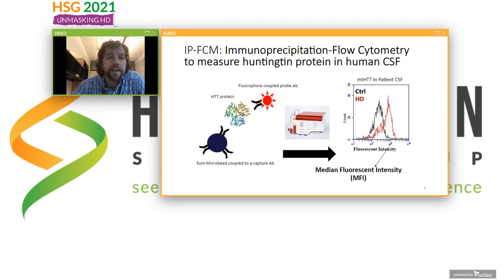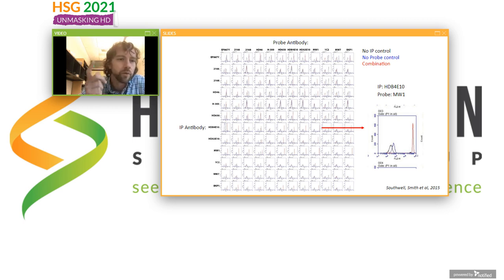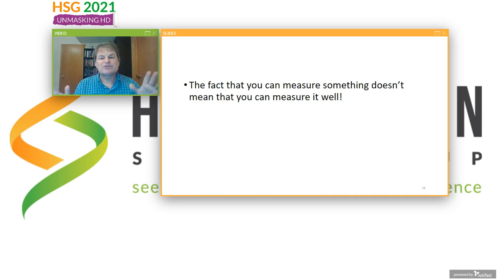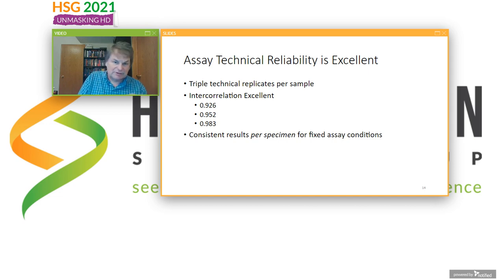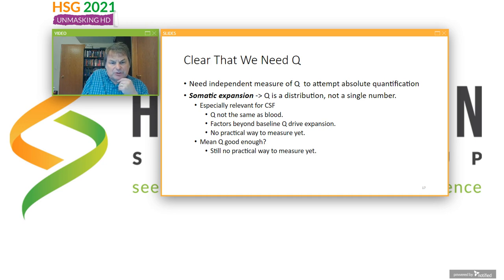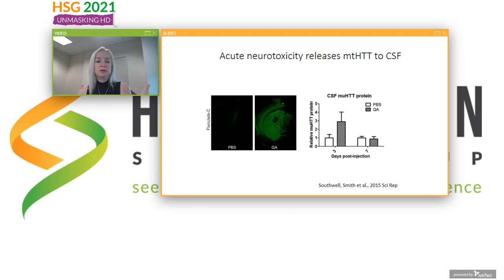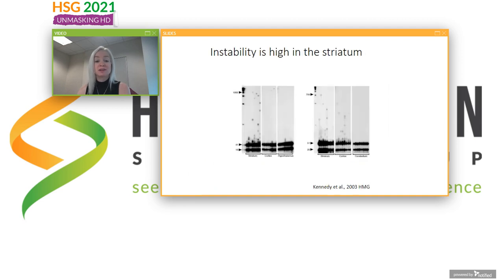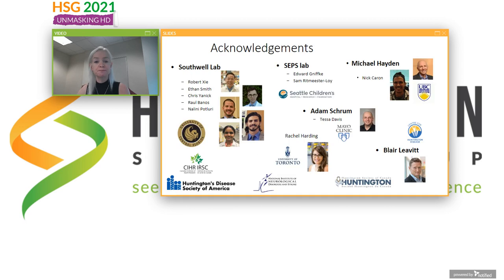Decoding CSF Mutant HTT - Doug Langbehn, Steven Smith, and Amber Southwell